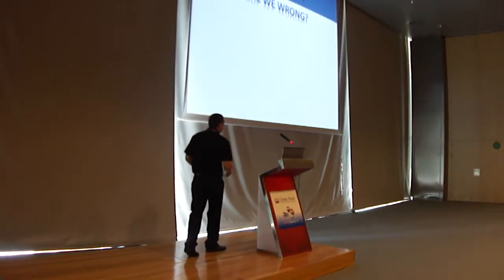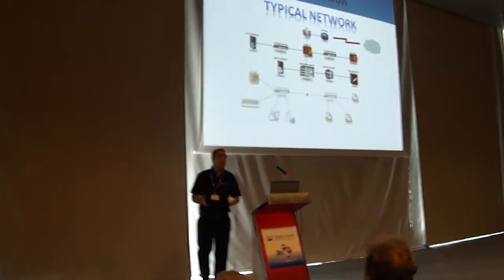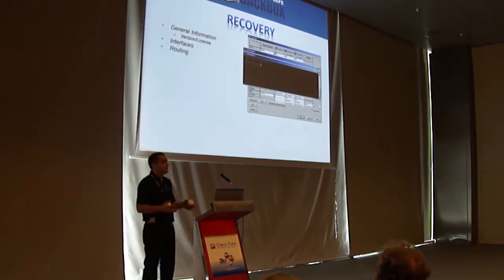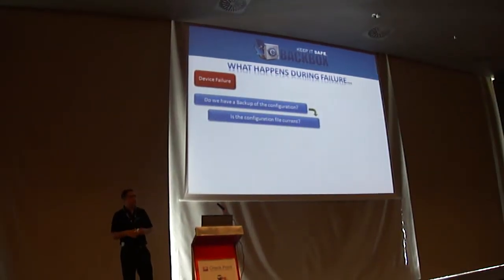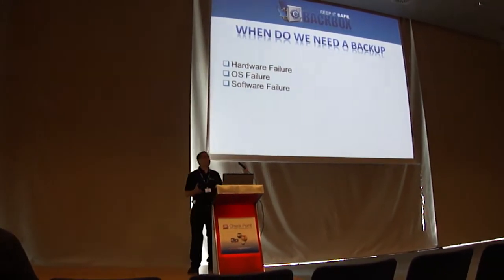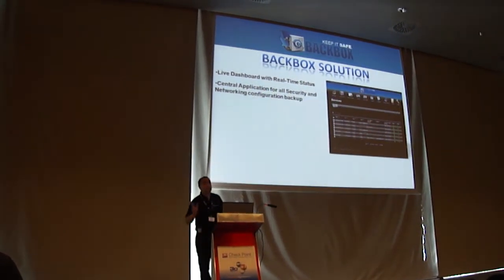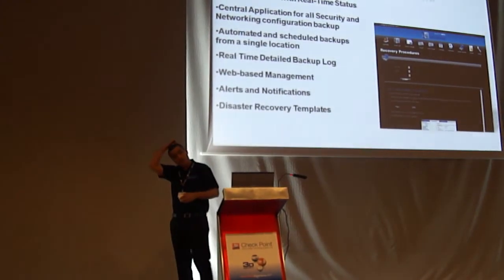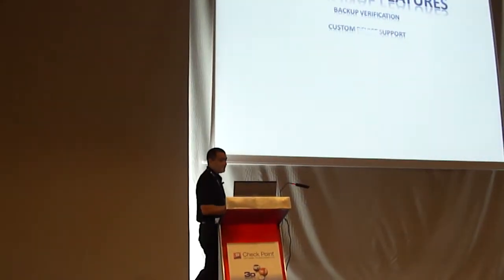BackBox @ CPX, Barcelona, 2011 - 1 of 4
Rafi Zvi, CEO of BackBox, speaks about the product at the CPX convention, May 2011.